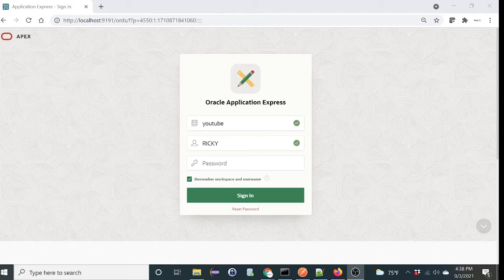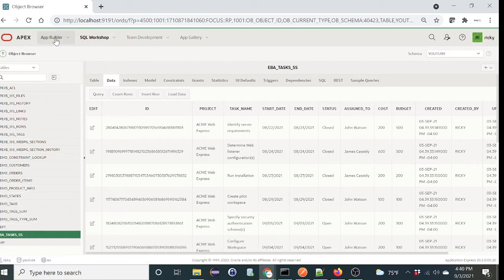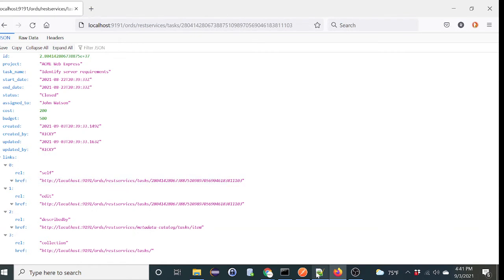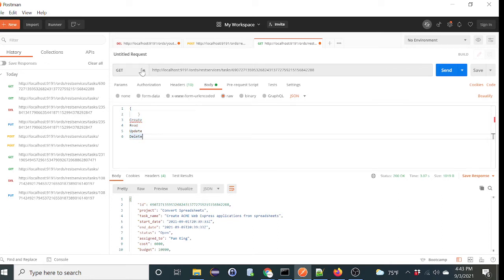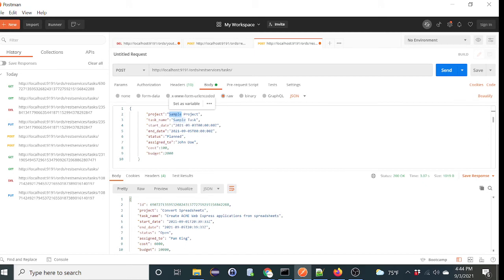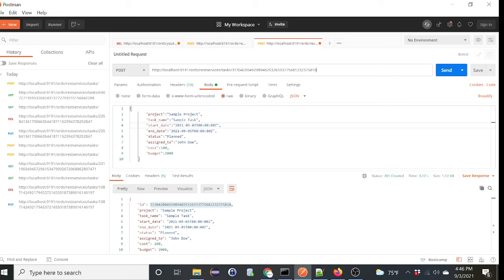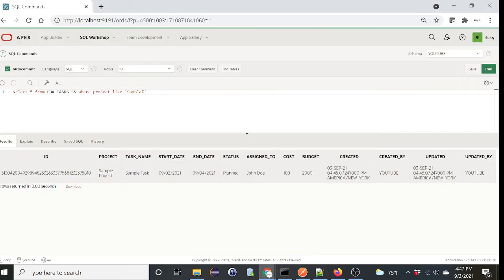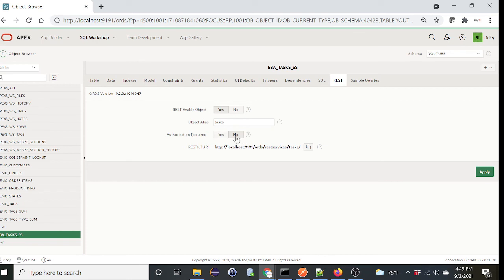Oracle Apex - How to enable REST service with CRUD functionality on a table.